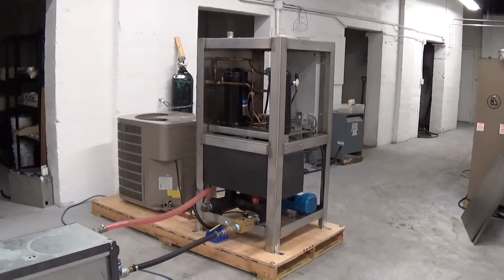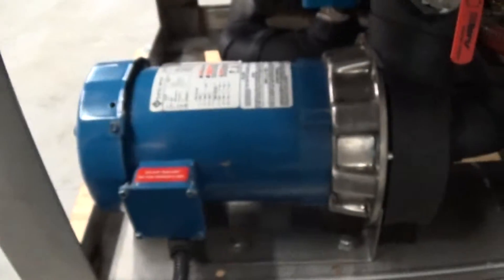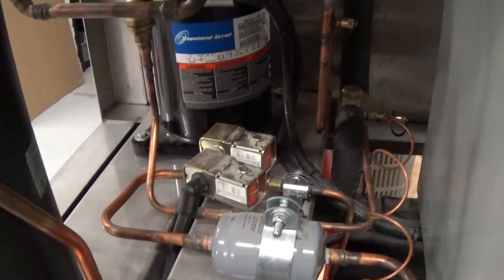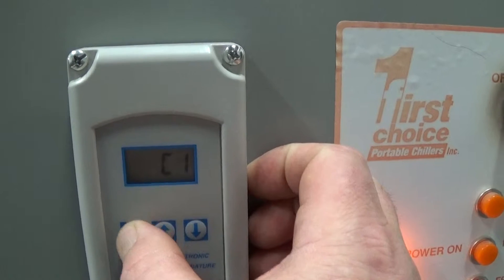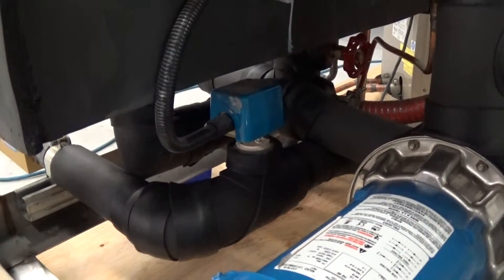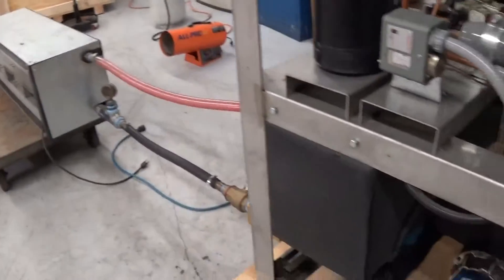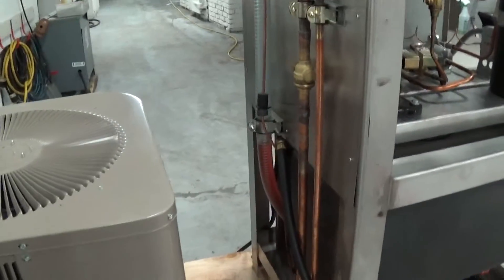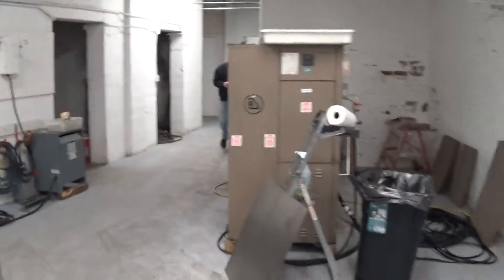KIG Brewery Glycol Chiller, 5 ton (hp) w/ remote condenser 1/3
New and Used Glycol Chillers for breweries, wineries, distillery's , etc.